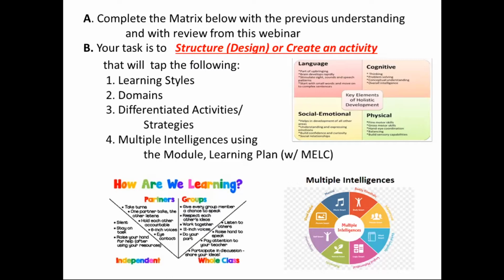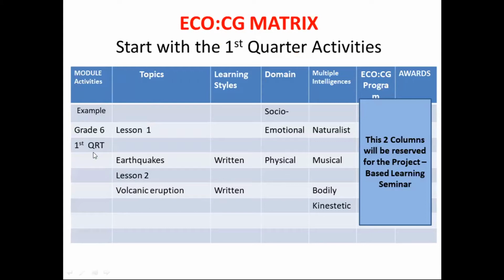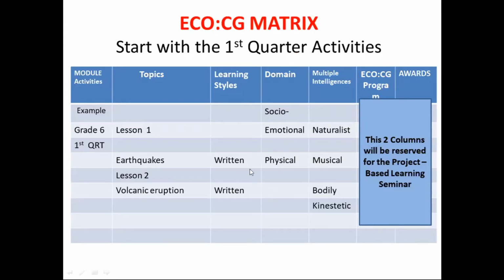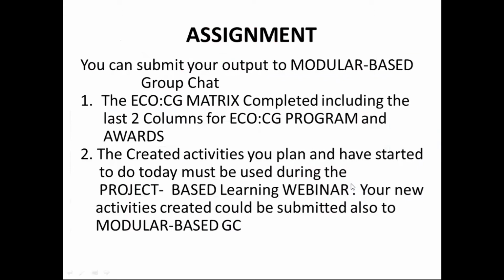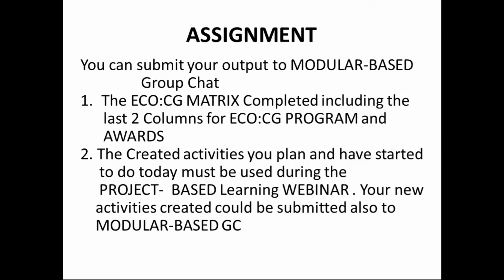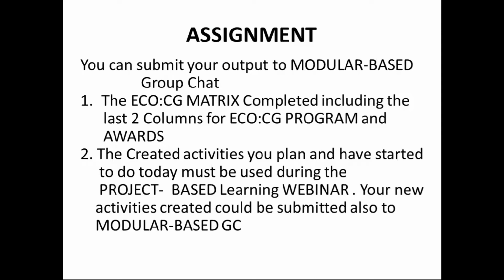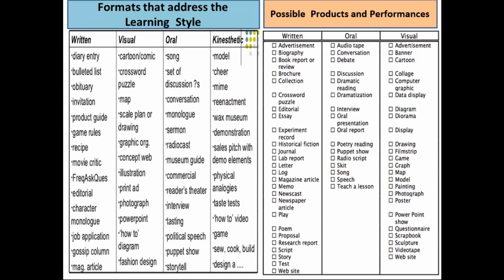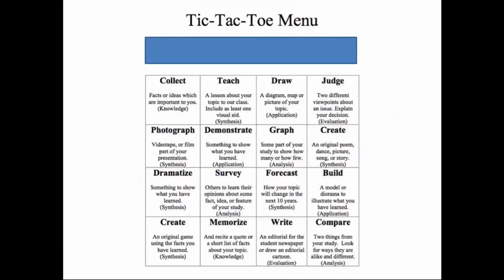modular based workshop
Modular-based workshop for NTC 2020